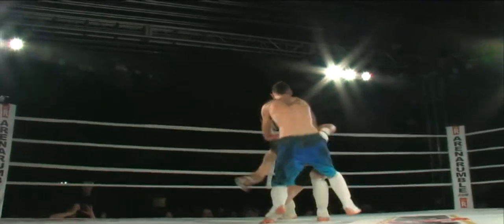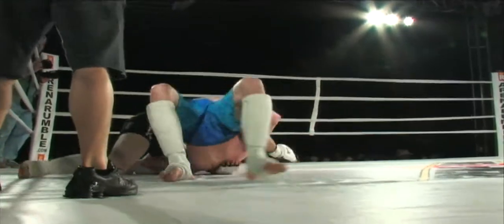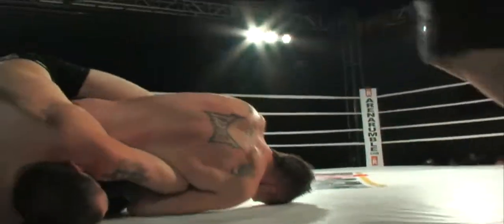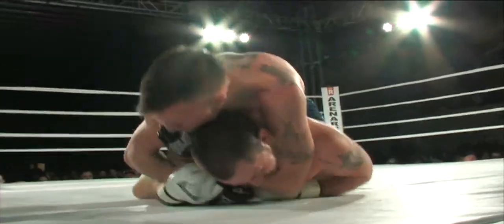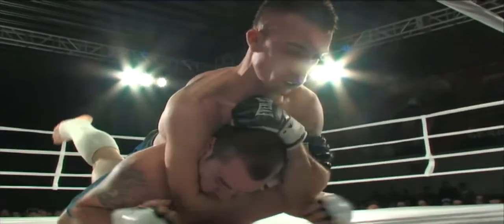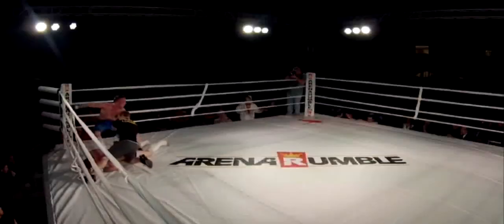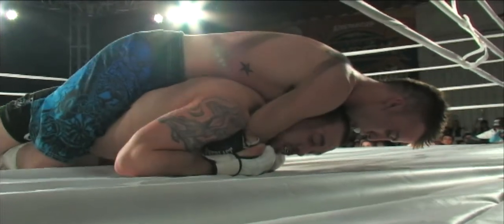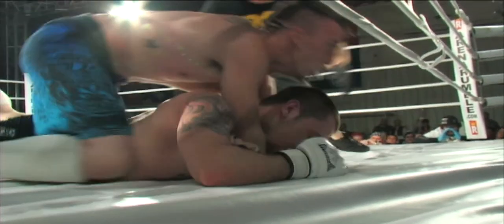Matt Main (145lbs) vs Anthony Flesher (145lbs) fight from Arena Rumble: Rising Stars of the MMA